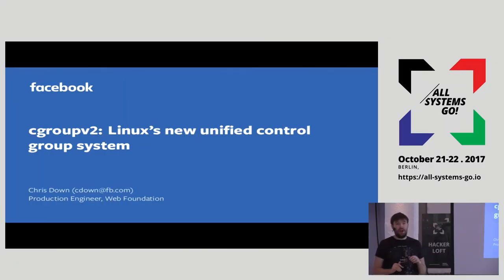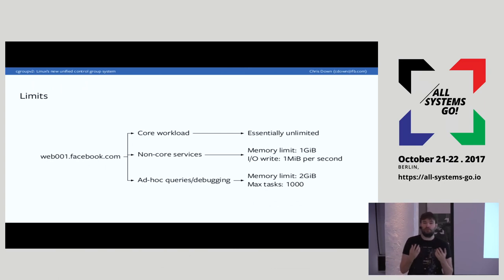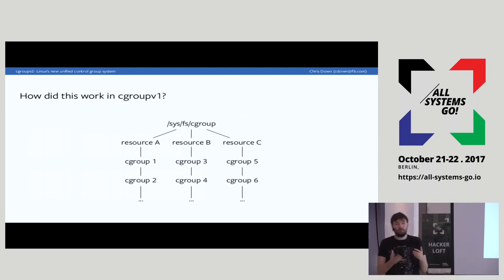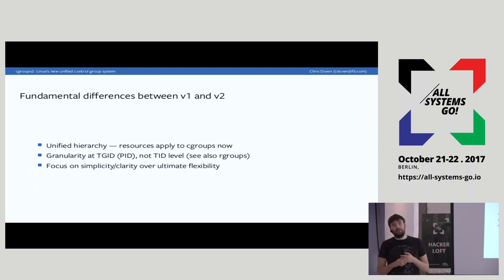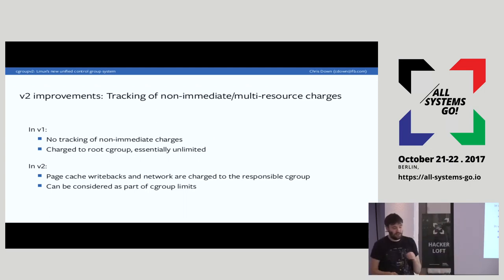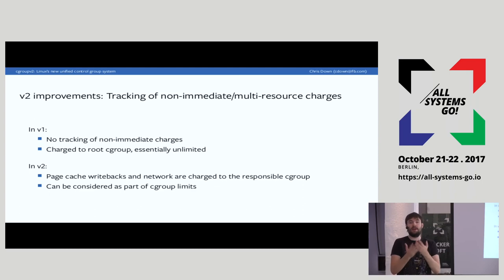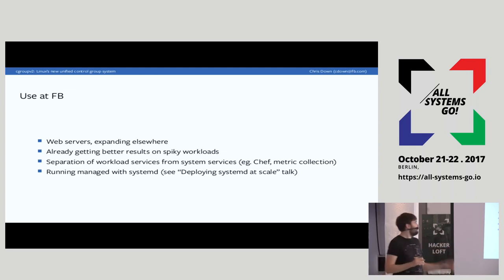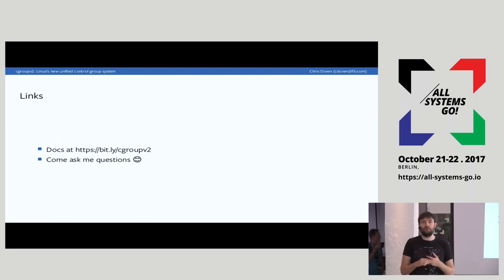2017 cgroupv2: Linux's new unified control group hierarchy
cgroupv1 (or just "cgroups") has helped revolutionise the way that we manage and use containers over the past 8 years. A complete overhaul is coming -- cgroupv2. This talk will go into why a new control group system was needed, the changes from cgroupv1, and practical uses that you can apply to improve the level of control you have over the processes on your servers.

We will go over:

- Design decisions and deviations for cgroupv2 compared to v1
- Pitfalls and caveats you may encounter when migrating to cgroupv2
- Discussion of the internals of cgroupv2
- Practical information about how we are using cgroupv2 inside Facebook

Chris Down